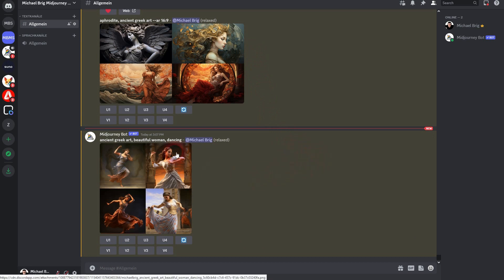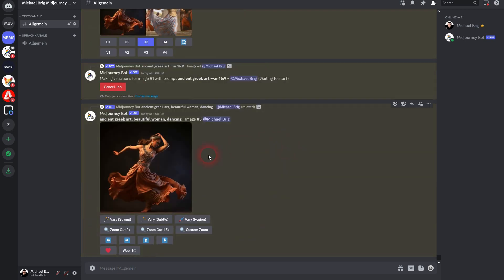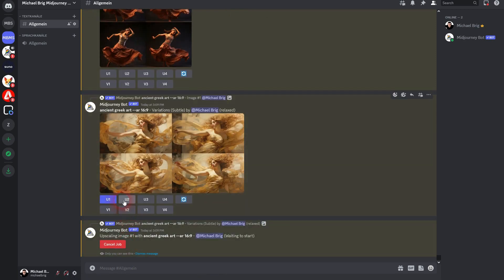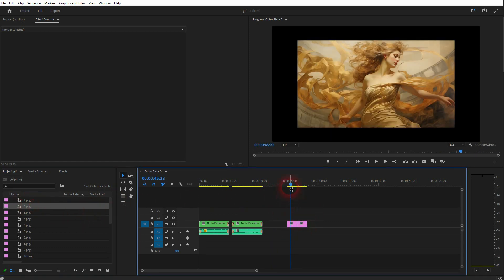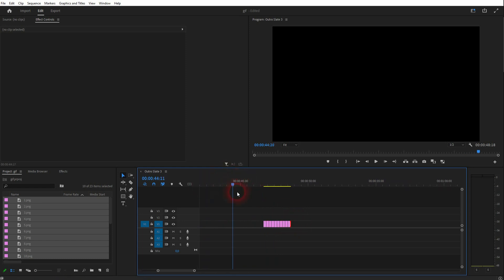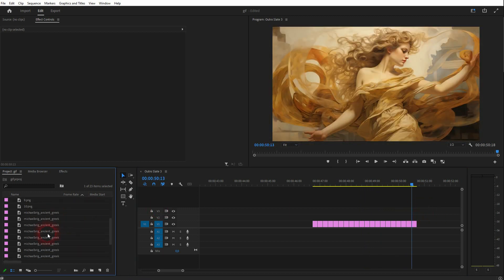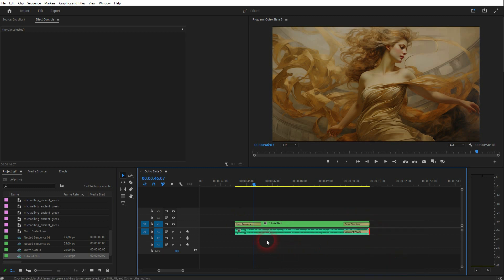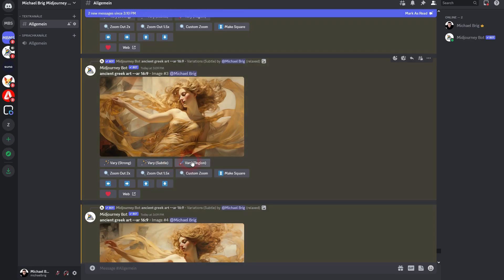Create a Simple Gif with Midjourney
In this tutorial I'll show you how to create a simple gif animation in Midjourney.